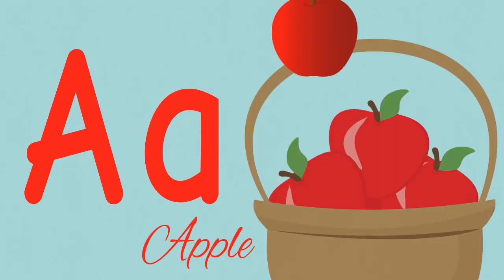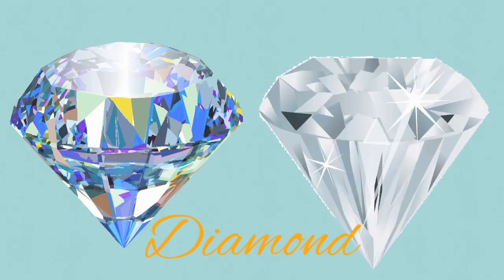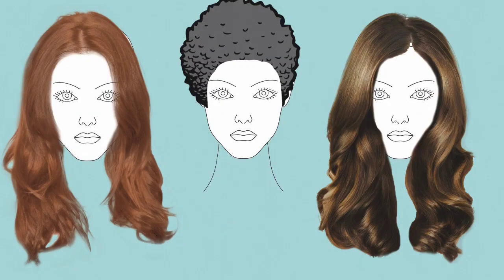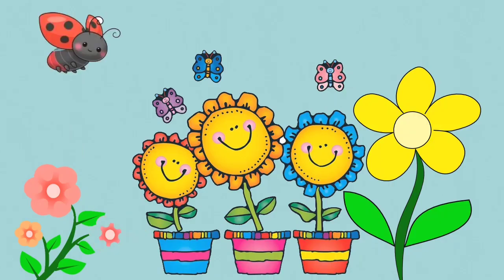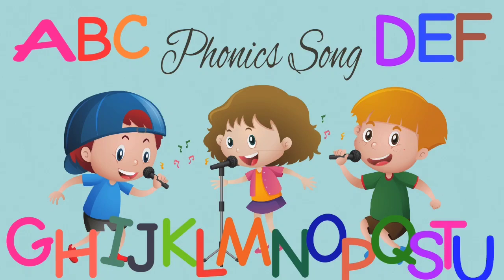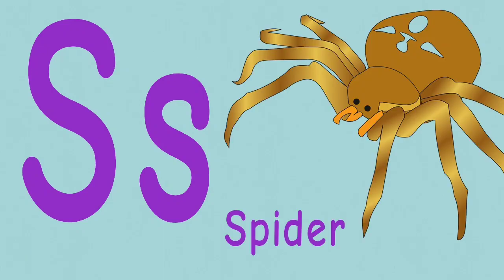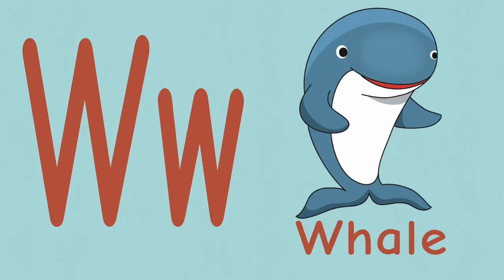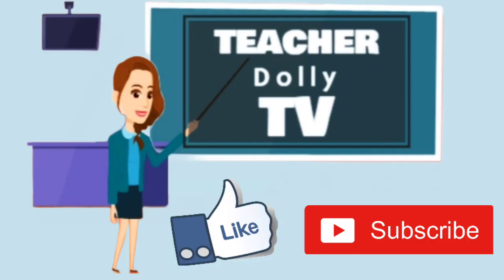Phonics Song | ABC Song | Videos for Kids | Teacher Dolly TV